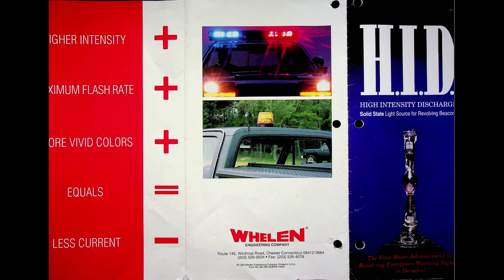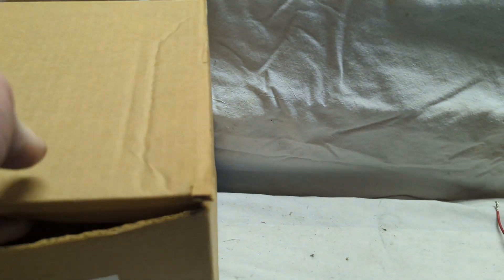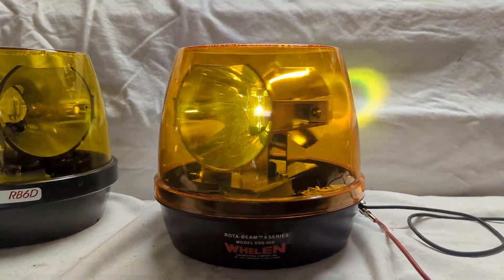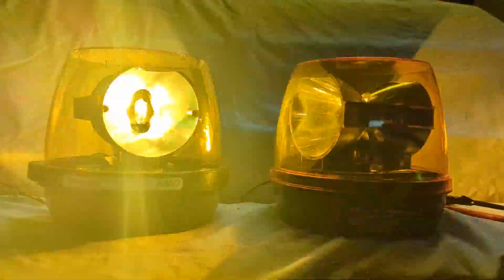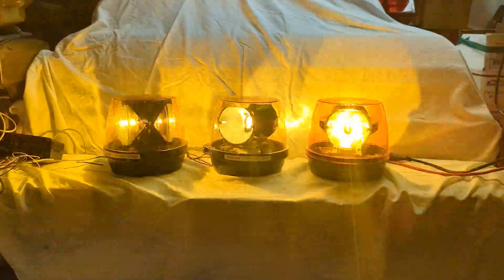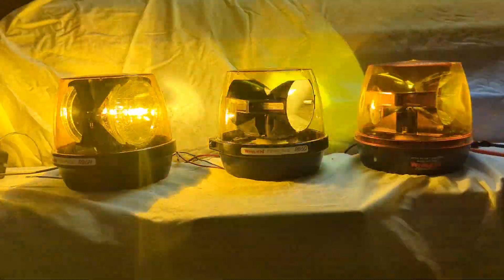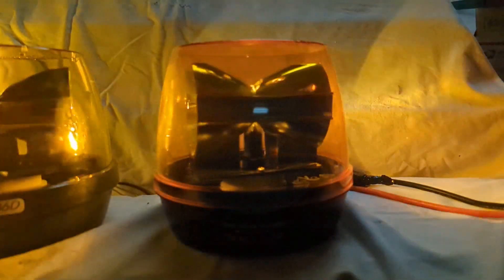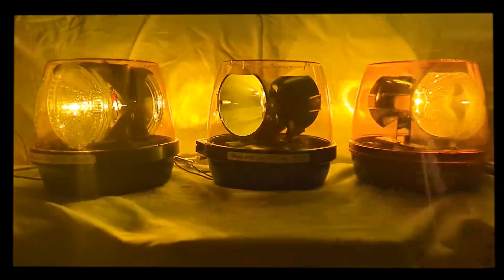Whelen HID (High Intensity Discharge) Warning Lights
In 1994/95 Whelen released a line of HID (High Intensity Discharge) rotating warning lights made by retrofitting their dual rotating reflector design. This reflector was already in use in the Rota-Beam RB6D and in the Austin Electronics version of the Advantedge lightbar. The HID bulb directly replaced the snap-in halogen bulb in both these products and used a potted ballast. Whelen claimed increased light output, better bulb life, and superior durability among other things. While I am impressed by Whelen taking risks and trying new designs, this product line was not very successful and halogen "rollback" kits were offered 4 years later. The bulbs take time to warm up to full brightness and the extra parts were an issue. Anyone who has ever "hit the overheads for a second" knows a 10 second warm up for a lightbar isn't a great idea. LEDs were not far away when these came out and strobes were reaching their peak effectiveness. Overall this was an interesting but unsuccessful venture that stands as an example of Whelen experimenting with technology in an attempt to offer the best and brightest products in the industry.